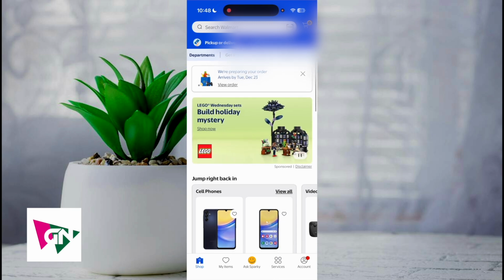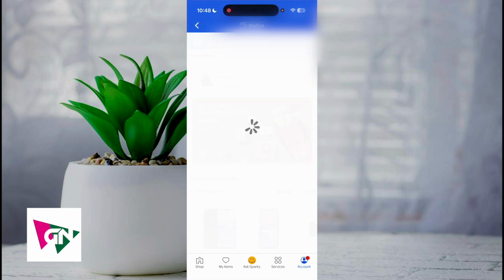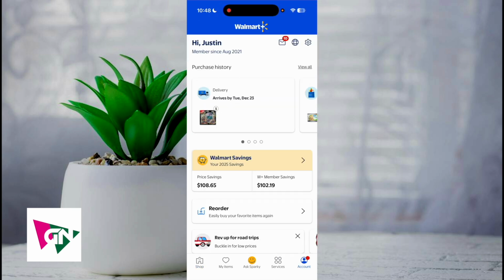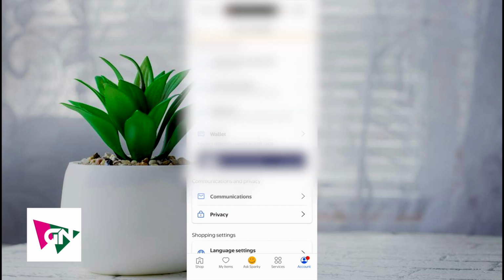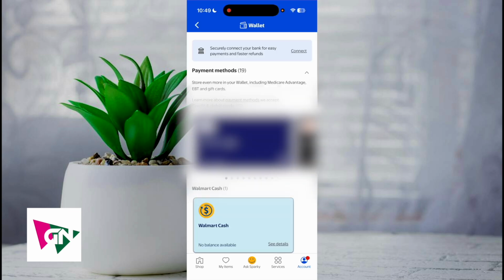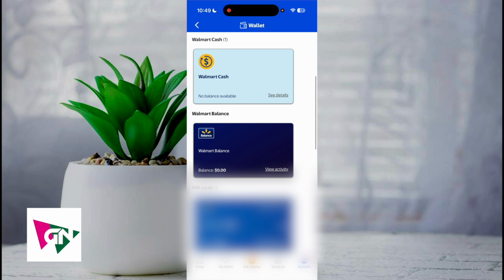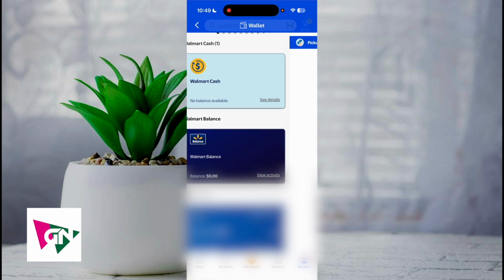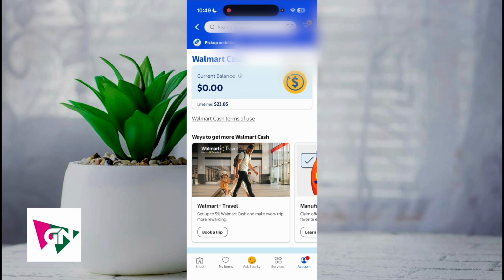How To Check Your Walmart Cash On The Walmart App: Quick Guide!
Want to see how much Walmart Cash you’ve earned? This quick guide shows you how to check your Walmart Cash balance step by step using the Walmart app. Learn where to find rewards, track earnings, and apply Walmart Cash at checkout. Perfect for shoppers who want to make the most of their savings.